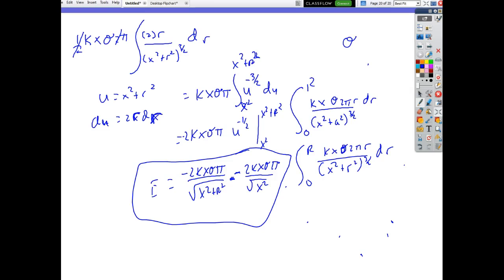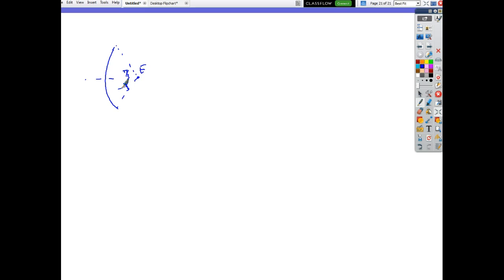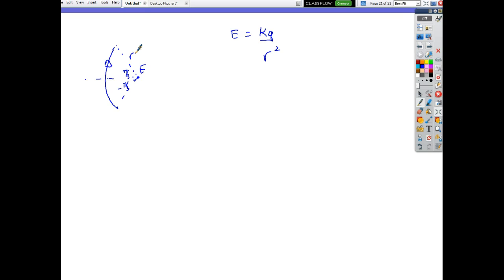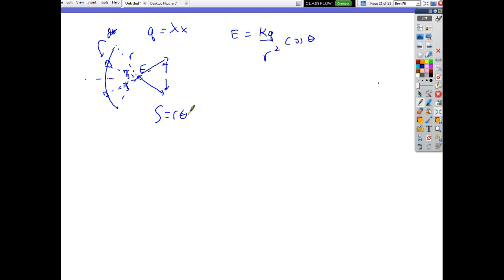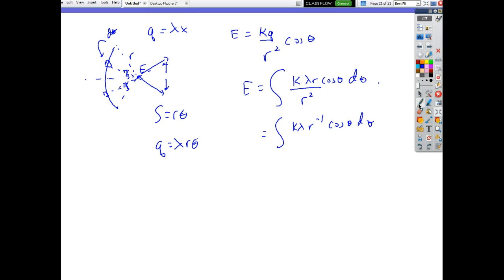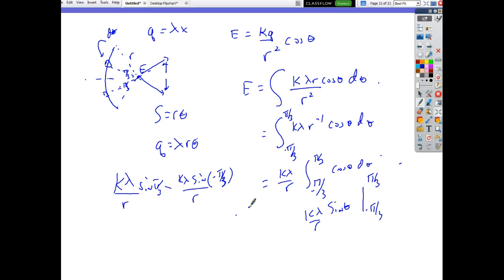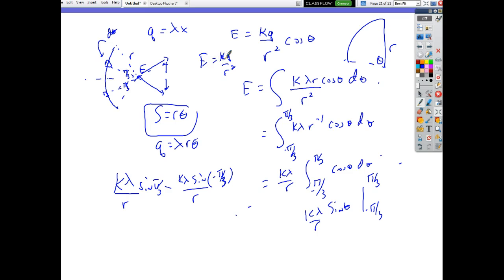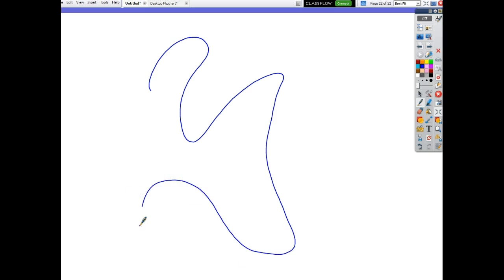non-gauss part 4